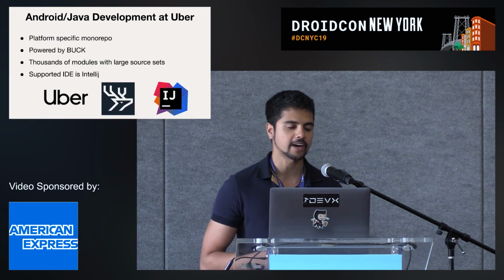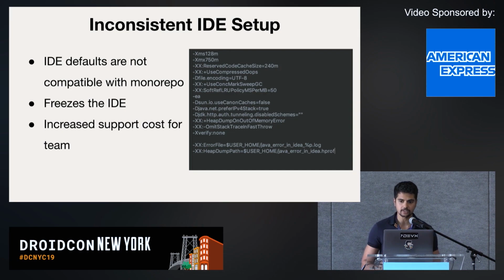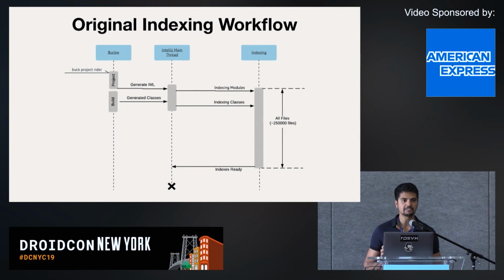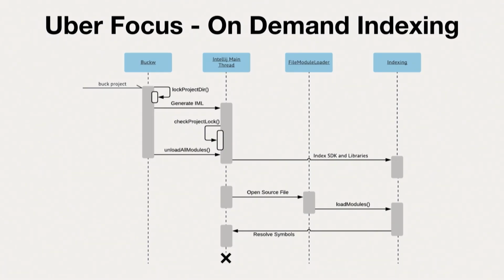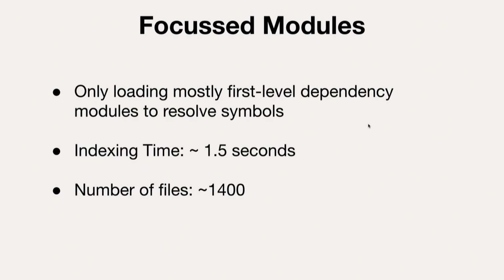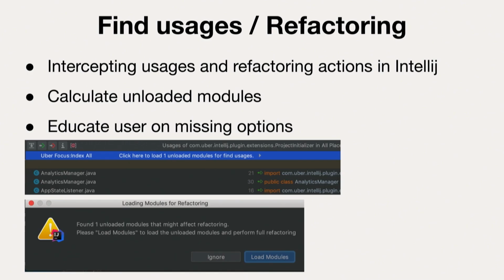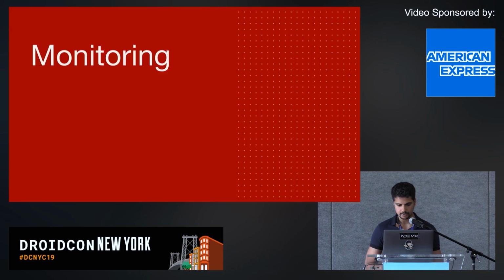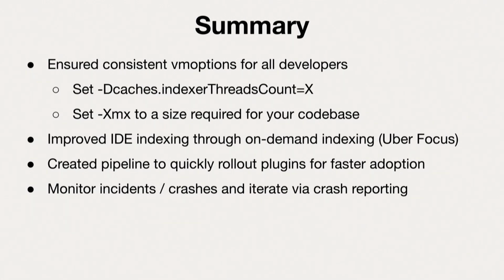Let's focus on IDE Indexing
Speakers: Naveen Narayanan

Developers spend a lot of their time in the IDE on a regular basis. As code changes, IDEs like Intellij and Android Studio need to update their index. However, this operation tends to slow down as a codebase continues to grow, affecting development productivity. At Uber, we decided to look at how we can improve indexing performance for projects with a lot of modules. In this talk, Naveen will go over the various performance issues that we discovered with Intellij and our Android codebase. He will dive deep into how we developed “Uber Focus” to significantly improved Intellij’s performance using lazy indexing. You will also learn how to incorporate these solutions into your IDE workflows to improve your productivity.